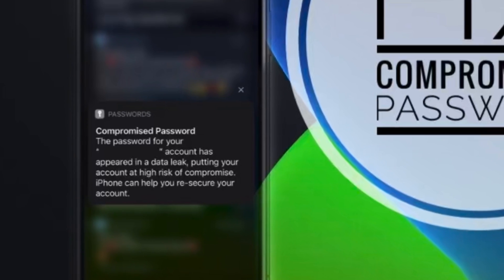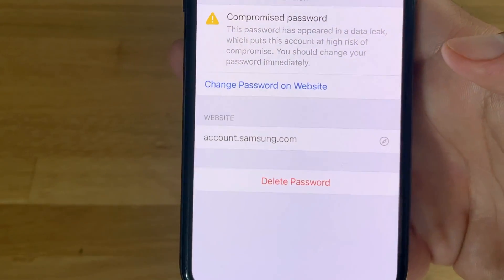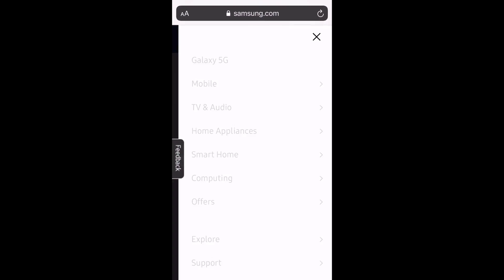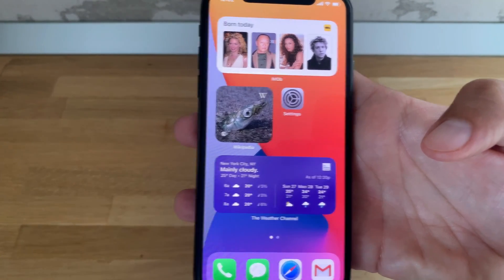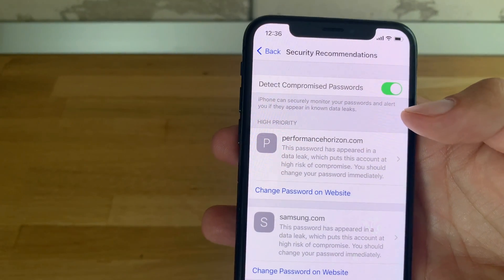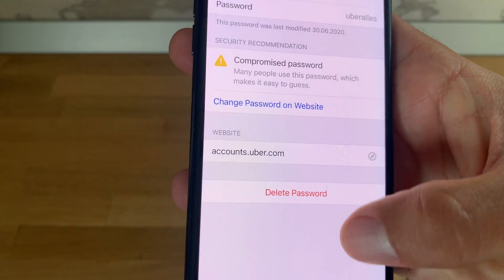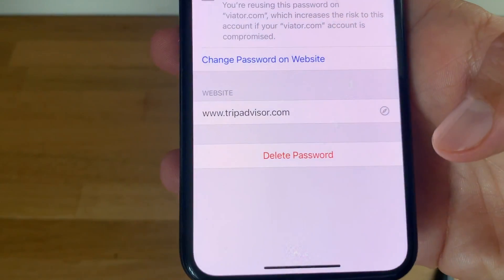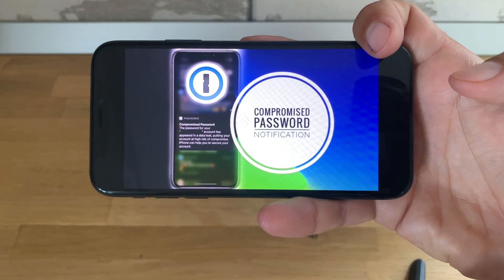How To Fix Compromised Passwords on iPhone and iPad in iOS 14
iOS 14 is able to notify you whenever Safari detects that a password that's saved in your iCloud KeyChain is compromised! This new feature is called Password Monitoring and is available on both iPhone and iPad.

To fix a compromised password on your iPhone tap on its notification or open the Settings app and tap on Passwords. Next, open the Security Recommendations and check the items listed in the High Priority list and change the Passwords recommended by Safari.

Also check the Other Recommendations section and modify weak Passwords that use common words, or that repeat themselves for multiple accounts.

Use the Change Password on Website to login to your account and modify the secret strings.

Chapters:
0:00 | Compromised Password Notification
0:30 | How To Change Compromised Password
0:50 | Check for other Weak Passwords
1:40 | Other Password Recommendations
2:10 | Conclusion

Resources:
Source Articles: